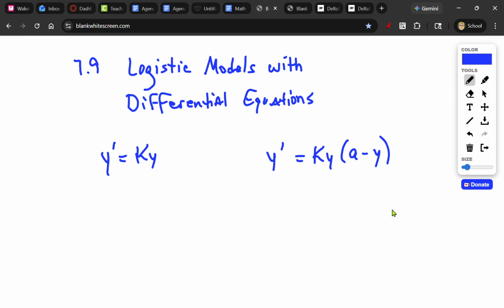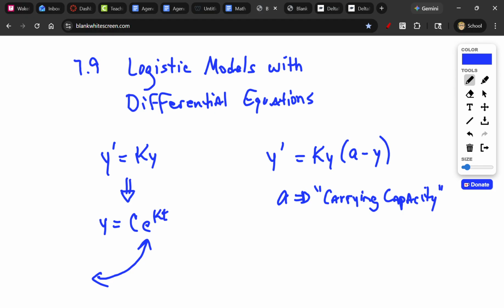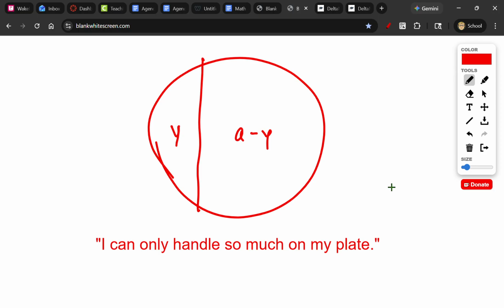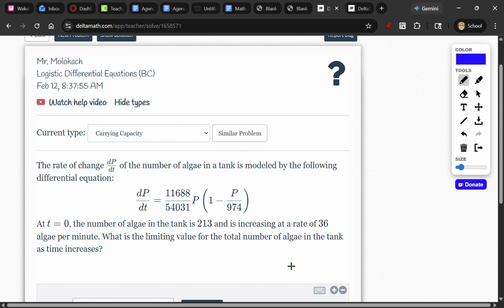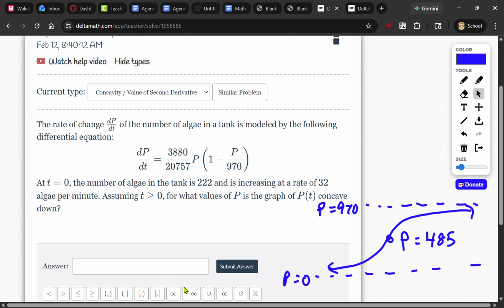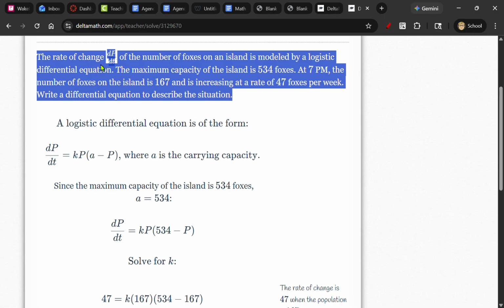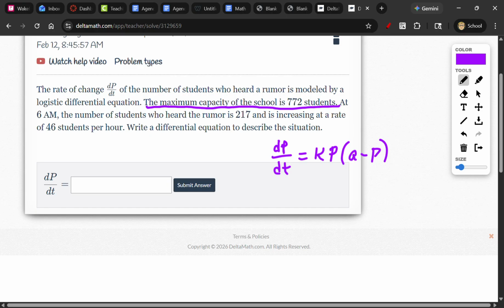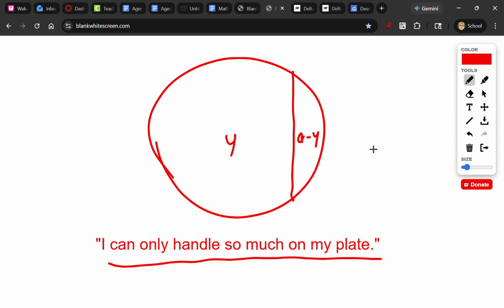Logistic Models with Differential Equations (7.9)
For AP Calculus BC students